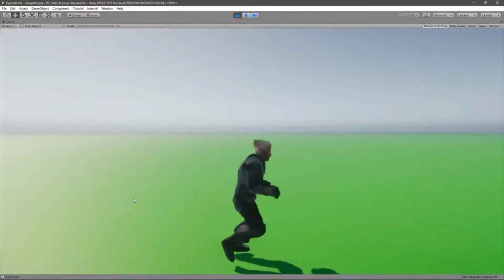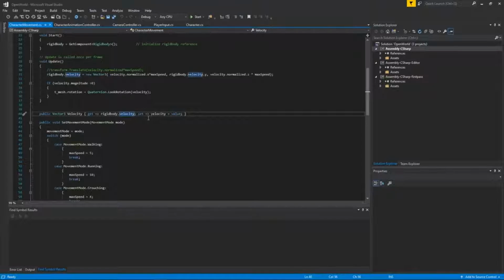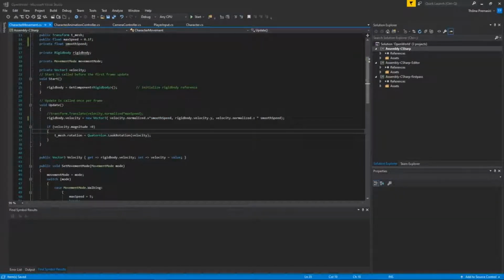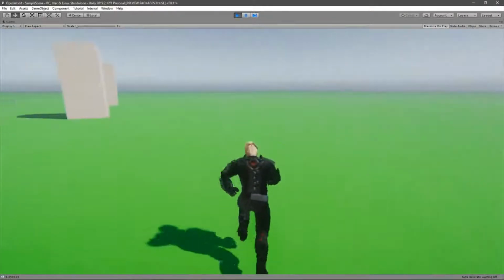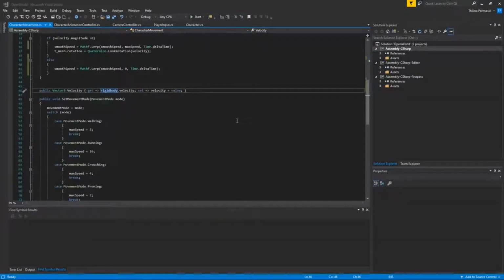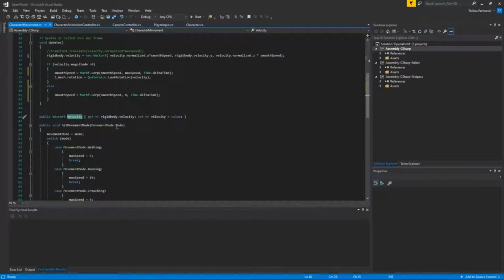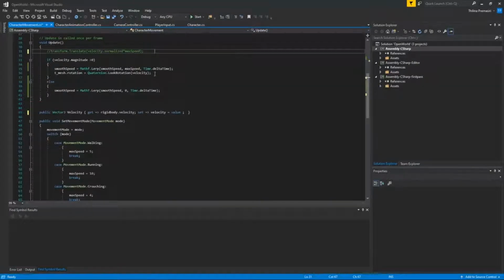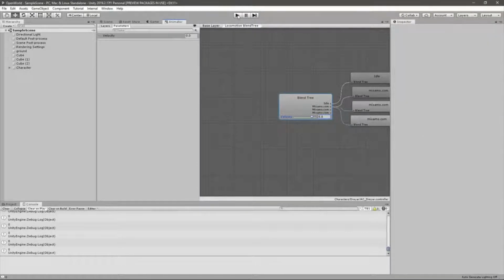Unity Open World - #15 (Smooth Speed Transition)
In the current version of my character, when I start moving, there is an abrupt change in the velocity. This doesn;t look good and makes the character weightless. Today, I am going to fix that problem by adding a way to smoothly change the speed of the character.